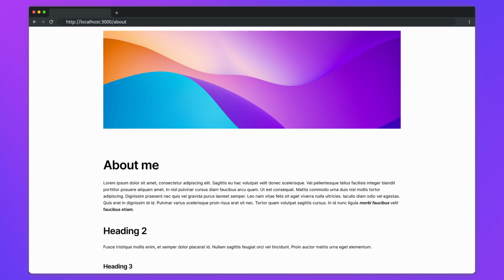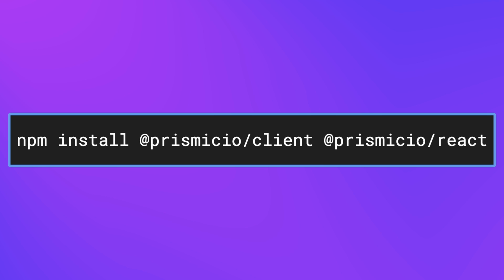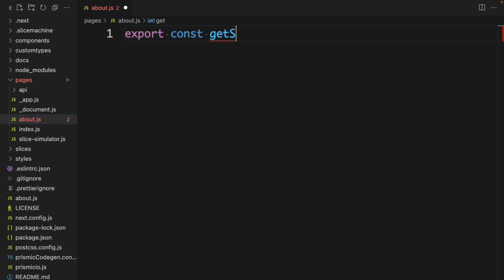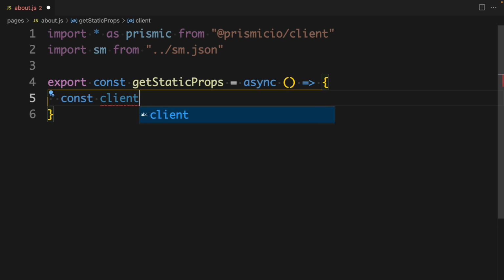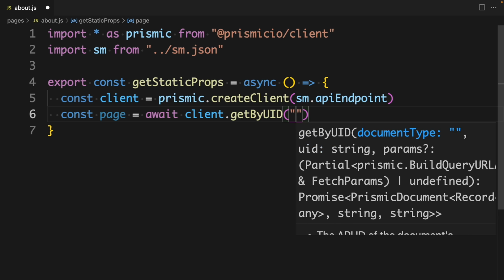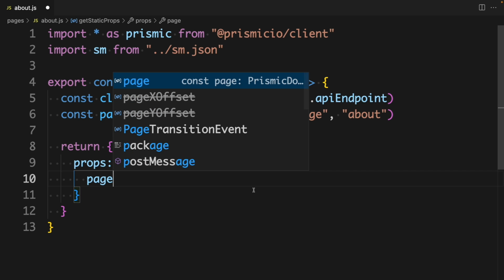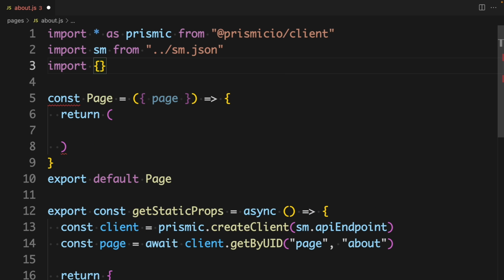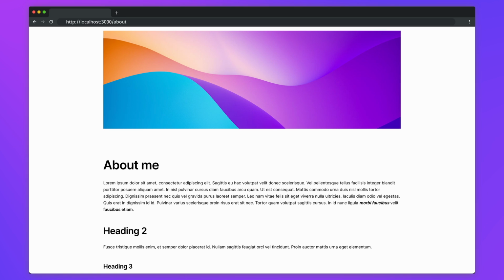How to query a page with Next.js & Prismic | Tutorial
This basic tutorial video will show you how to use the Prismic Client package in Next.js to query content from a page created with a repeatable Custom Type. You will also learn how to pass SliceZone data to your Slices components with the Prismic React kit.

Chapters:
📍 00:06 - Example page
📍 00:18 - Required packages
📍 00:32 - Page route
📍 00:43 - getStaticProps
📍 00:54 - Initialise the Client
📍 01:23 - Query by UID
📍 02:05 - Create Page component
📍 02:23 - Import Slices and SliceZone